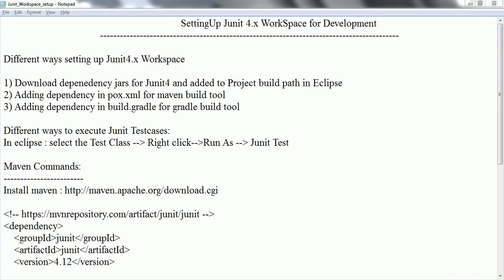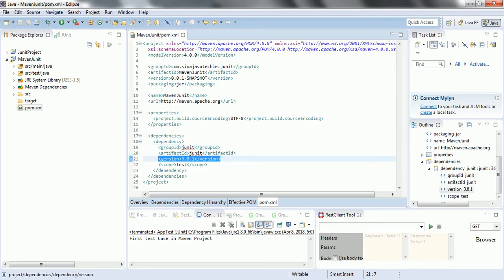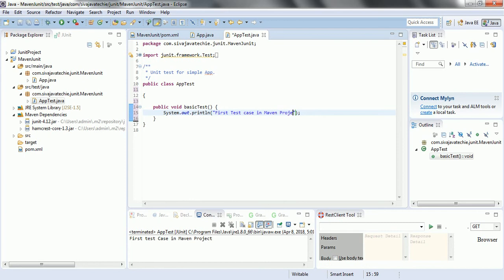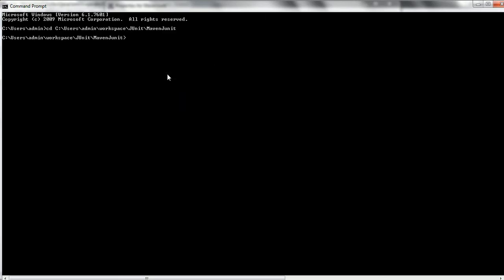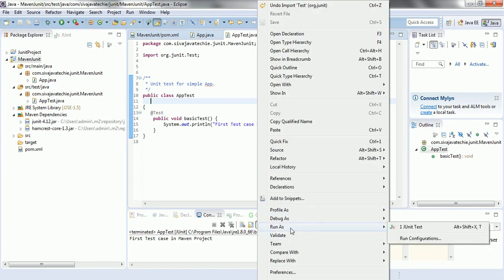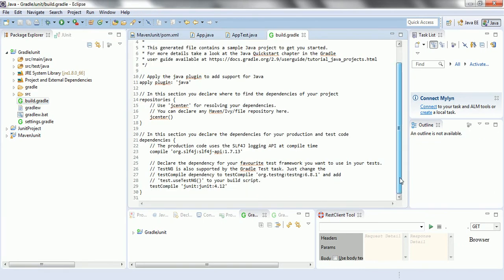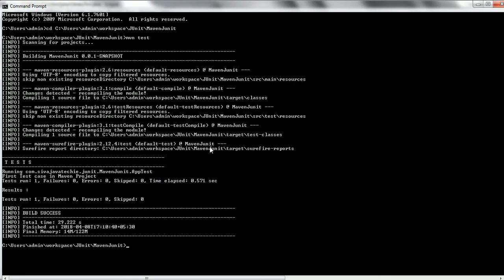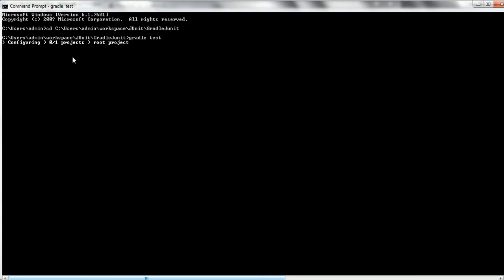Junit Tutorial - Settting-up Junit Workspace For Maven & Gradle projects